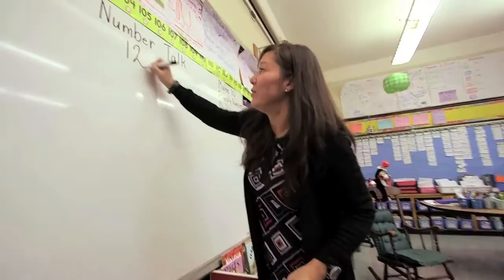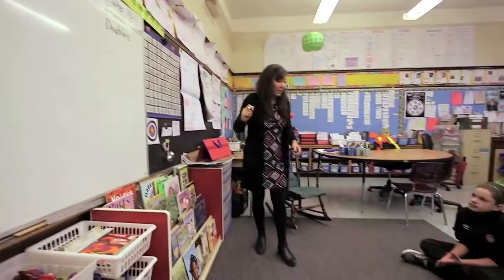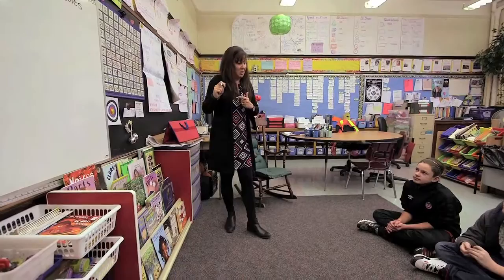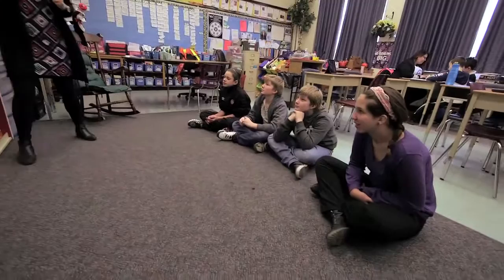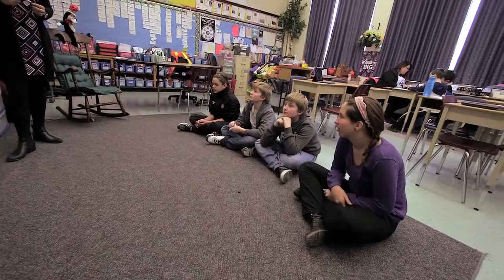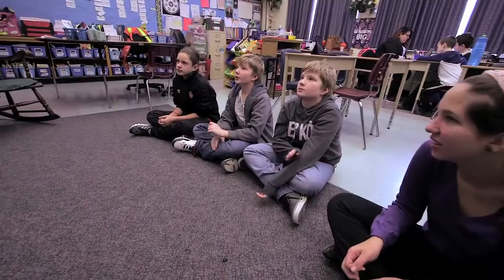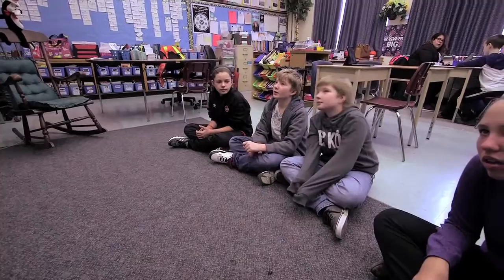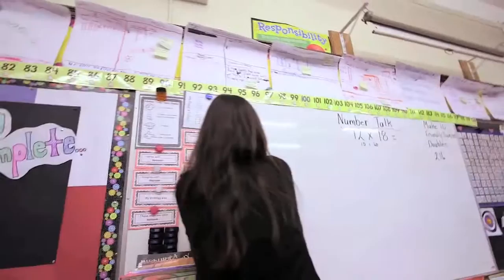SERR - Number Talk - David Maxwell PS with Alie - Intermediate Class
GECDSB - SERR - Number Talk
David Maxwell PS with Alie Stamatovski
Intermediate Class